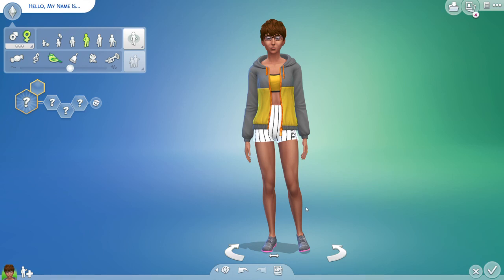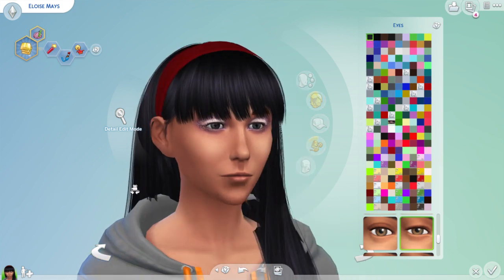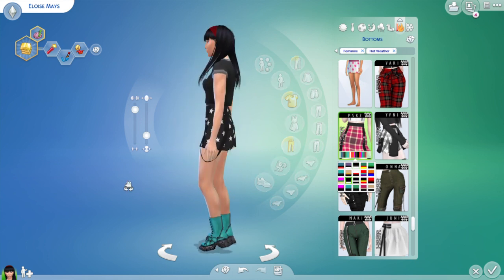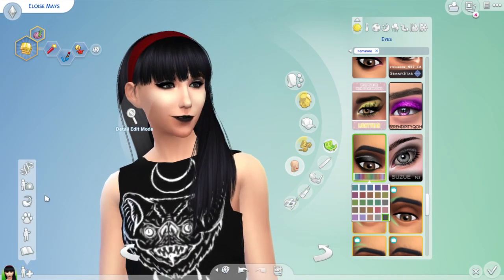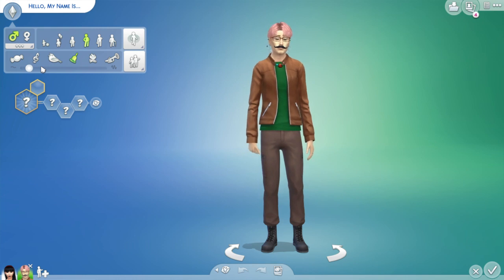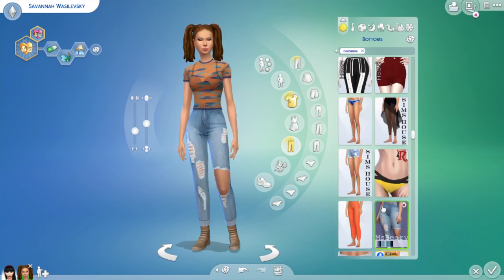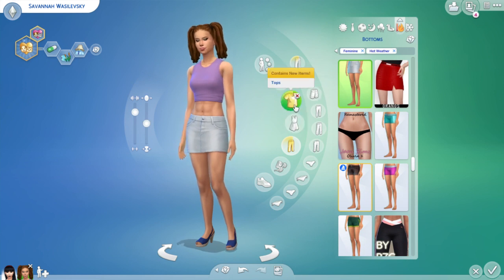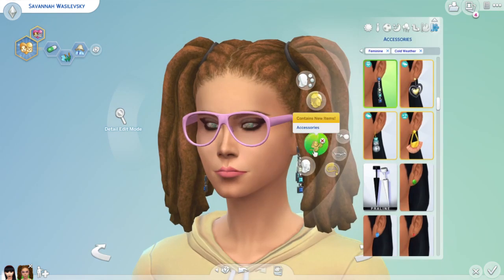CAS Modern Day Witch, Raised Wild